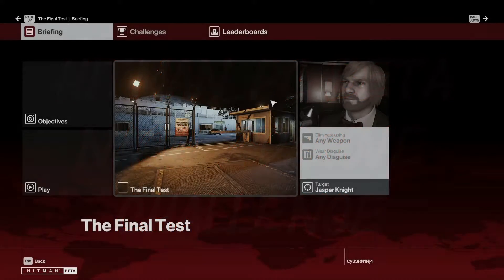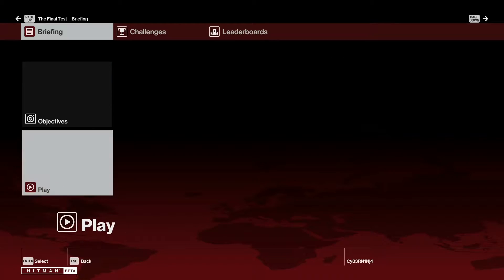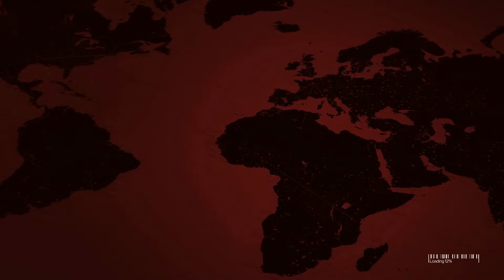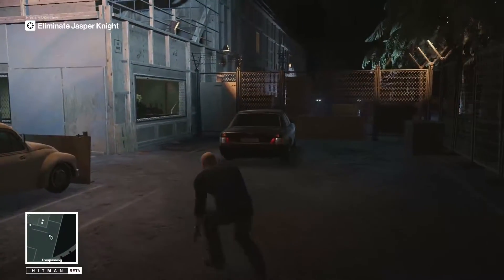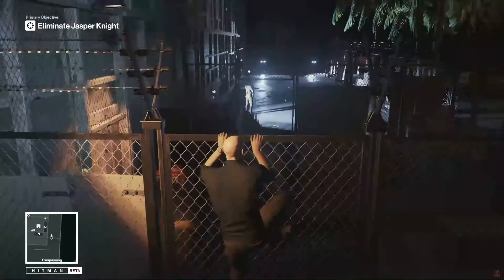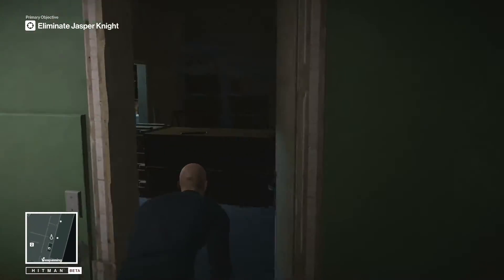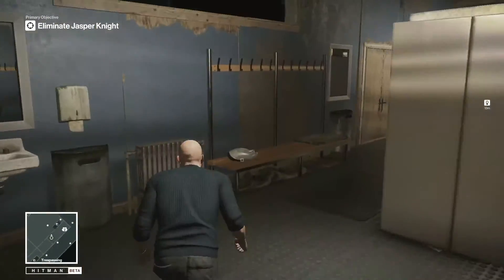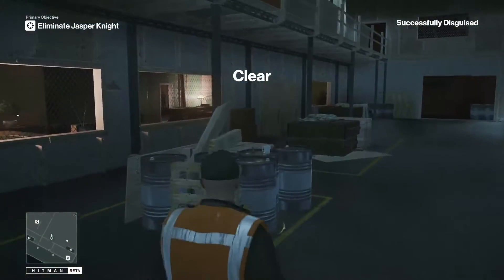Hitman PC Beta - Nash Z'darove Challenge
In this video of the Hitman Beta, I show how to get the Nash Z'darove challenge. All you gotta do for this one is get the bottle of vodka and place it in Jasper's room without being detected at all. Also follow all my social medias!